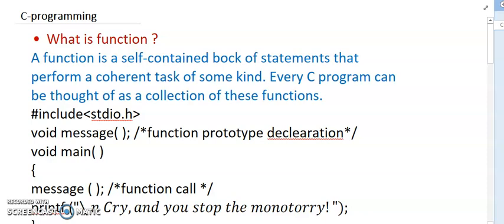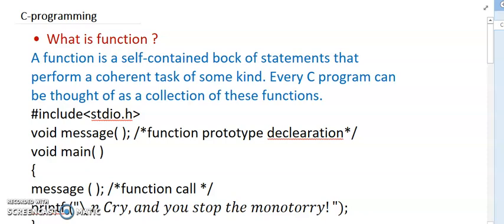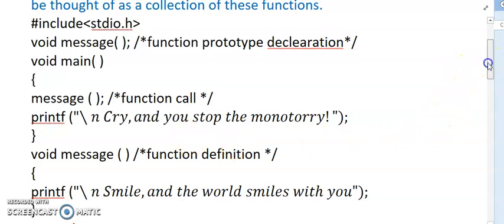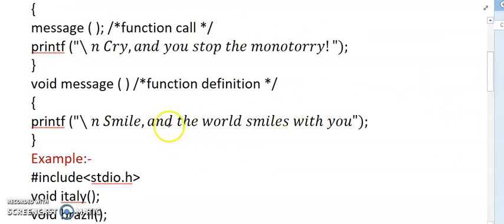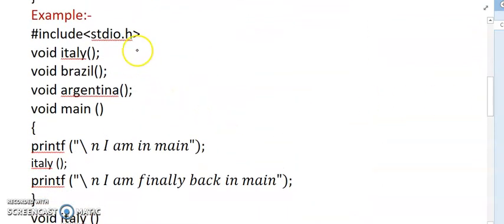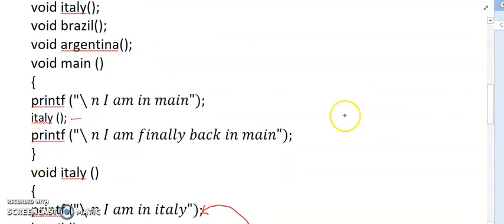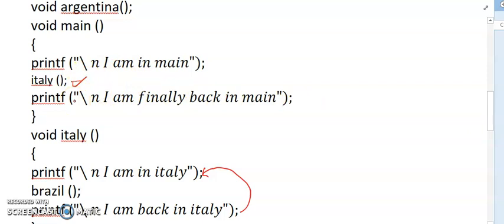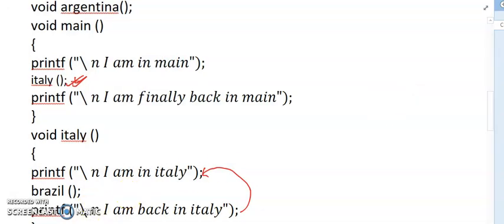Function of C-programming